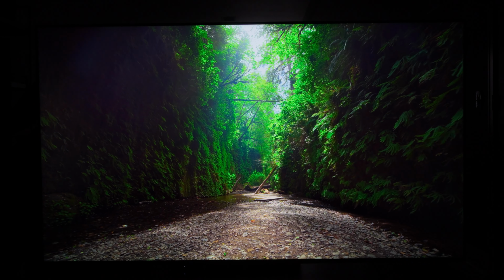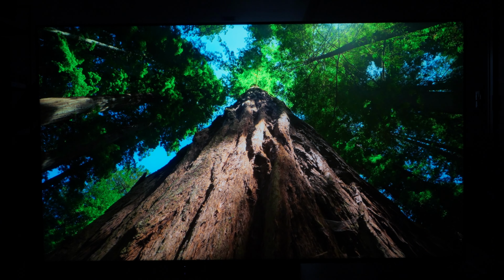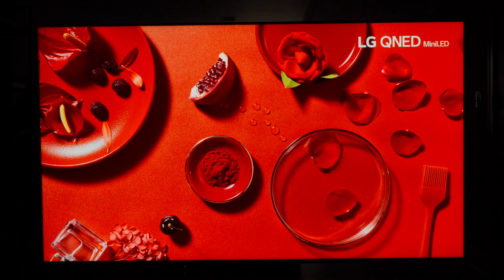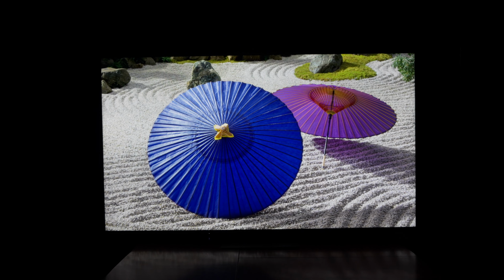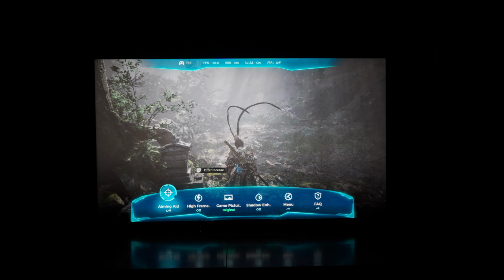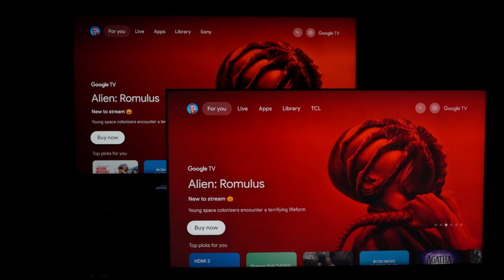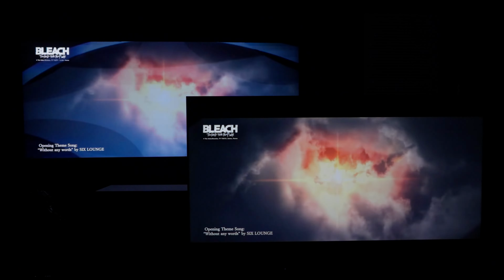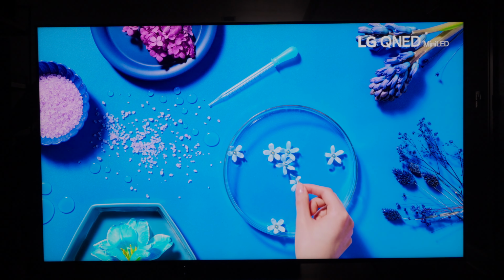TCL QM8 Review 2025: Is It REALLY Worth It?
Check out my full review of the TCL QM8 as I dive into its picture quality, gaming performance, and whether it's the ultimate value in MiniLED TVs. Watch to find out!